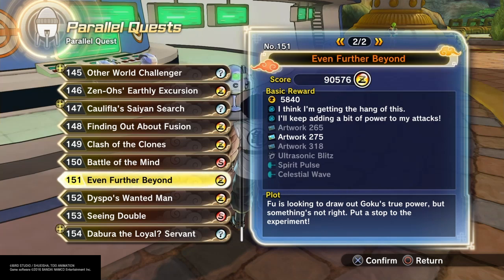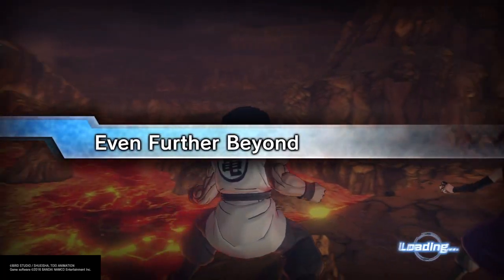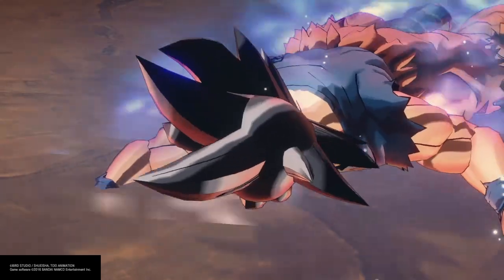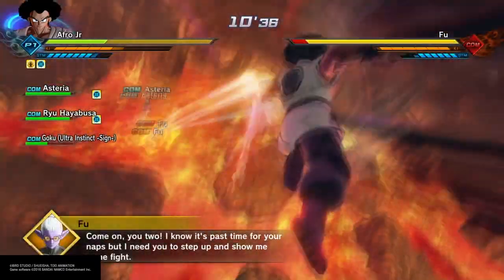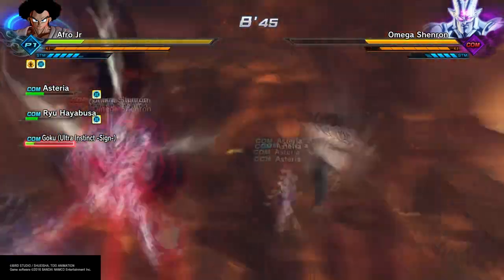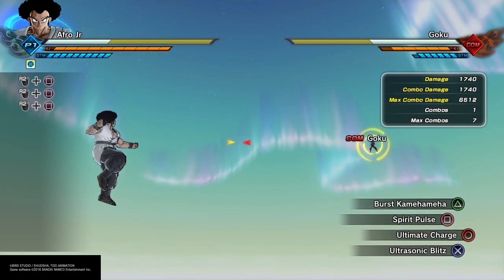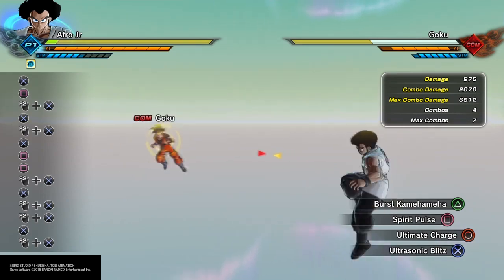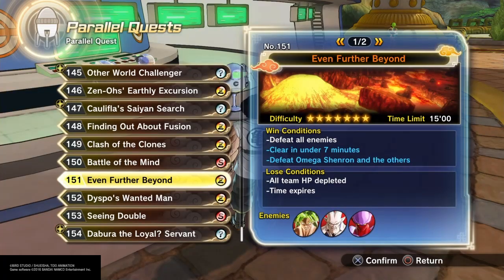Pq: 151 | How to Get All the Ultra Instinct Sign Super Skills | Dragon Ball Xenoverse 2 | DLC 14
in this dragon ball xenoverse 2 video i show you how to beat pq 151 offline easy an unlock all the ultra instinct sign goku super skills. the ui sign super skills are Ultrasonic Blitz, Spirit Pulse, and the evasive skill Celstial wave. i will also be going over all the ui sign skills after showing you you how to beat pq 151.

What's up I'm Dazed and right now I'm playing Dragon Ball Xenoverse 2 on Playstation 4. I make all kinds of videos detailing all things Dragon Ball Xenoverse 2. I will keep you up to date on all news related to Raids, Events, and DLC. I also do Character Creation videos and Character Build videos for Dragon Ball Xenoverse 2.